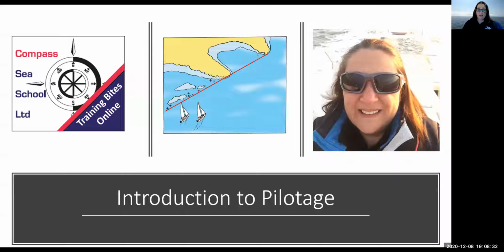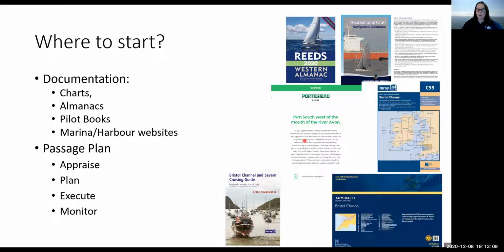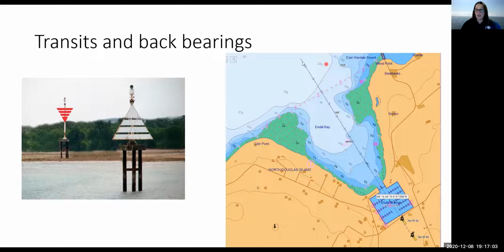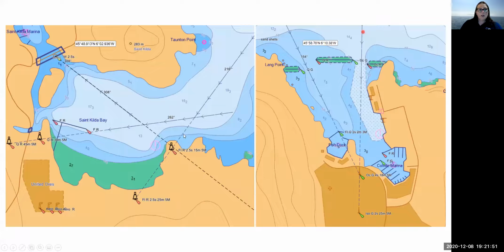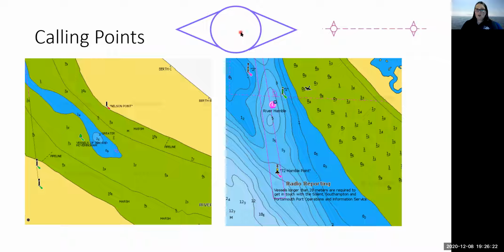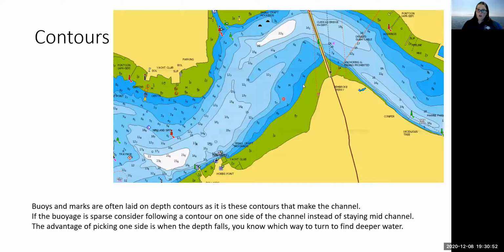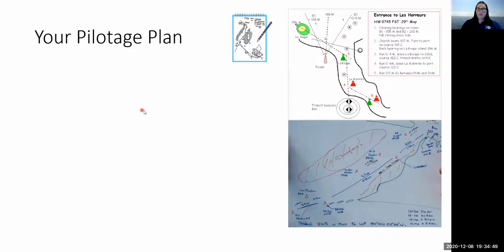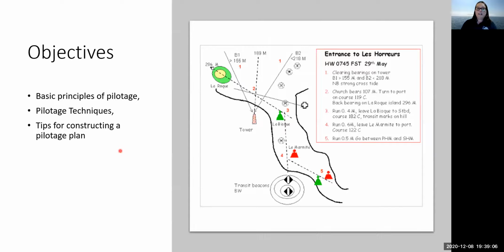Introduction to Pilotage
Pilotage is being able to navigate safely into and out of a harbour/anchorage/port knowing where you are at all times, where your hazards are and a safe route in/out. This is particularly useful if you are heading into somewhere new or a challenging/busy area – or both!

Knowledge and experience of some simple pilotage techniques could open up where you can go boating.

Do you know your transits from your clearing bearings? How do you use a contour line to guide you into somewhere?

Our 45 minute FREE online training session aims to give you an Introduction or Revision to the following session content:

Basic principles of pilotage,
Pilotage Techniques,
Constructing a pilotage plan